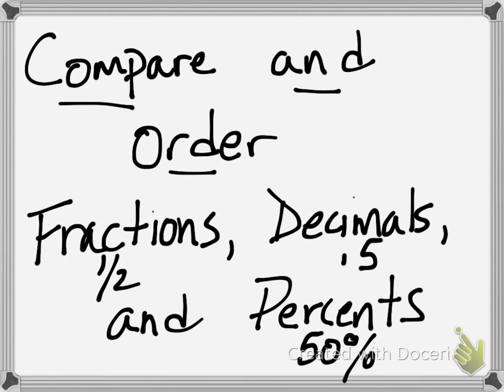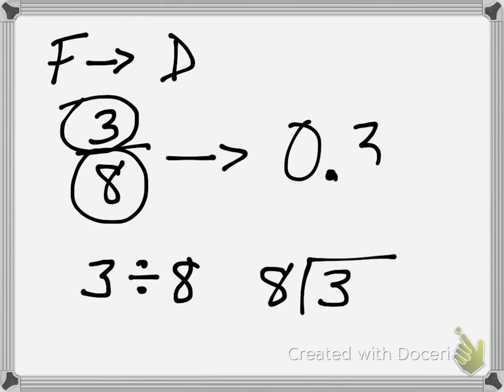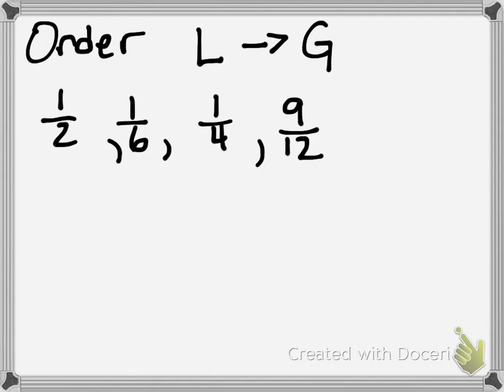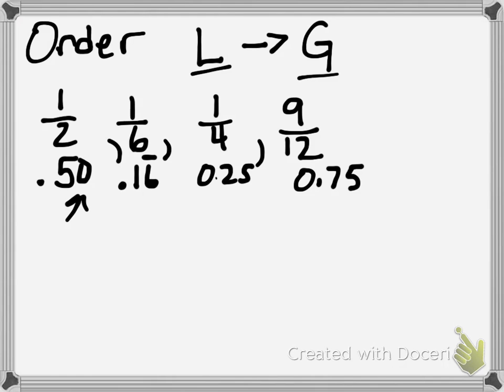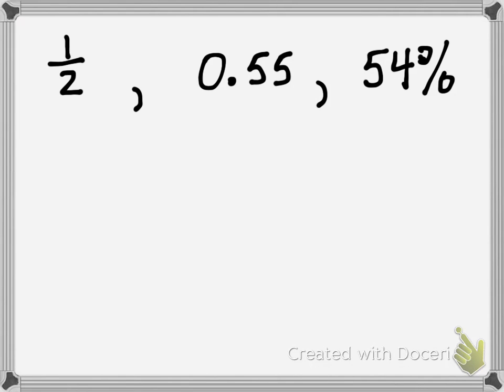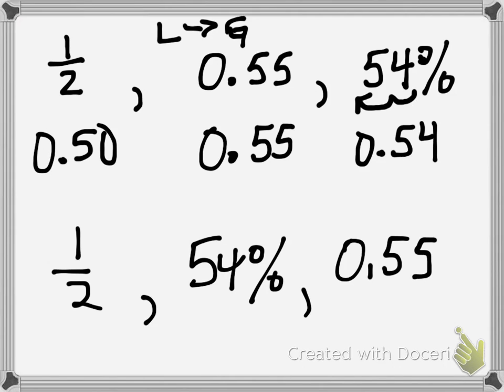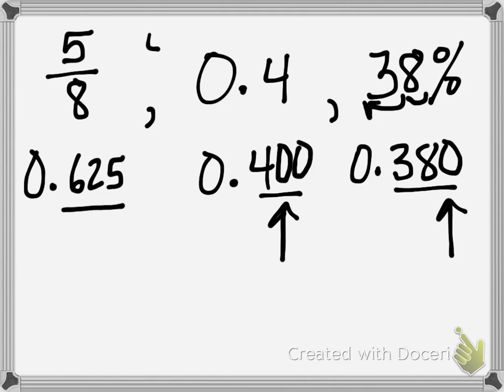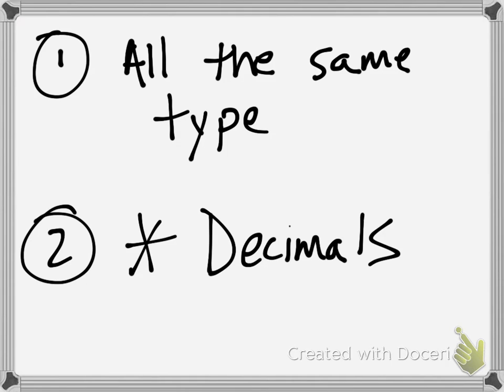Compare & Order Fractions, Decimals, and Percents